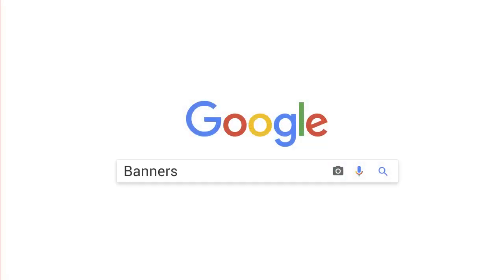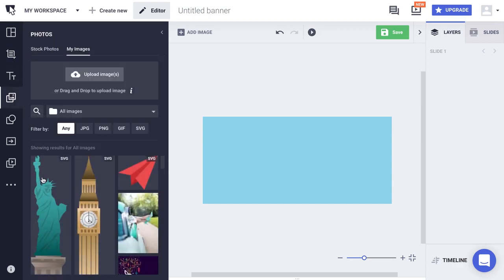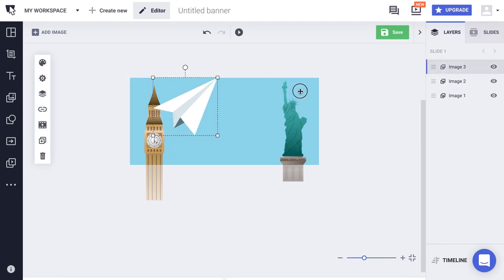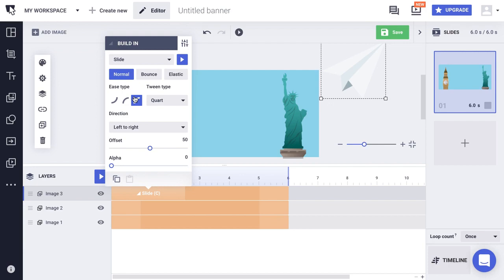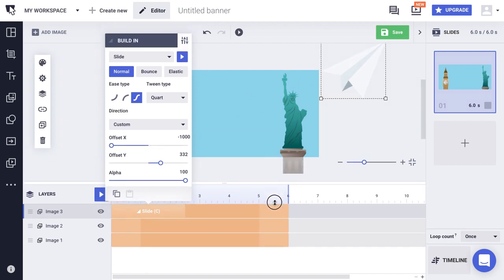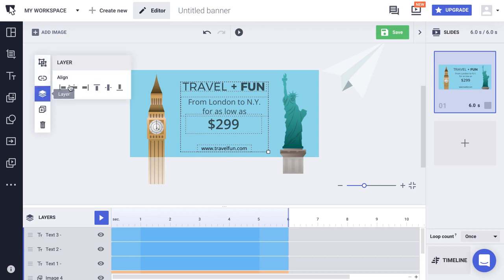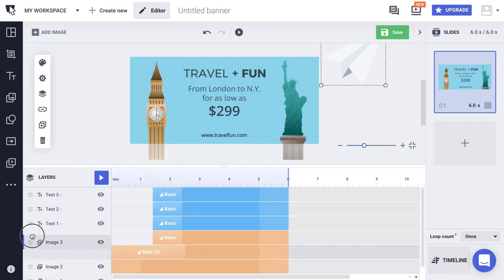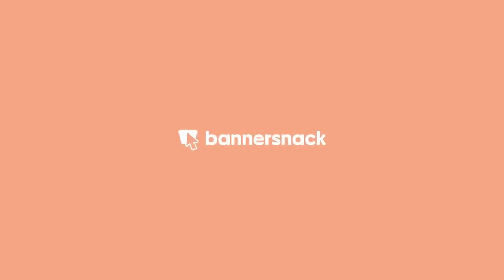How To make an animated email GIF in Bannersnack||How To create an animated email GIF in Bannersnack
In this week's tutorial, I want to show you how to use Photoshop to create simple animations using your hand lettering or drawing. I'm also going to show you how to save your animated GIF in Photoshop and how to export it as a video.

Chapters:

0:00 Intro
0:15 Designing the animation
3:00 Setting the frames
5:17 How to make animations in Photoshop
7:28 How to save GIFs in Photoshop
9:01 How to save GIFs for Instagram